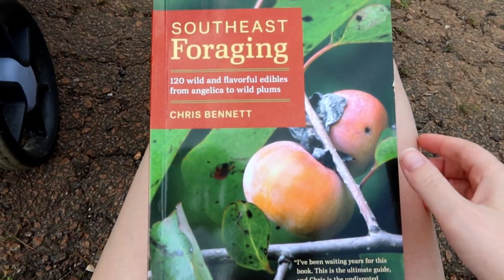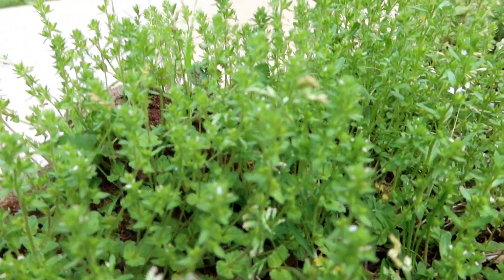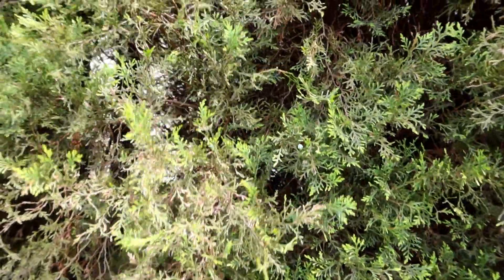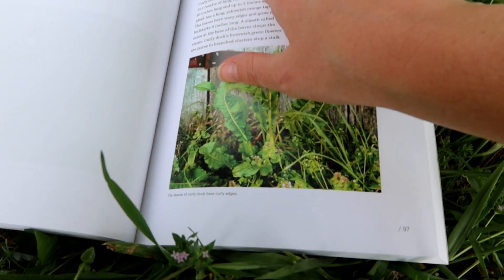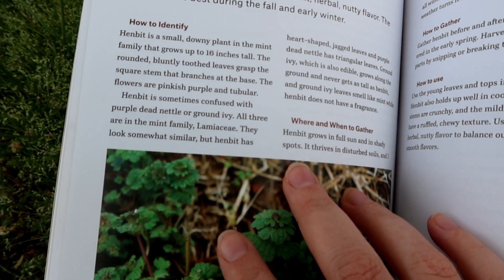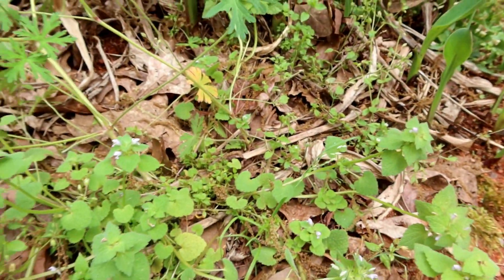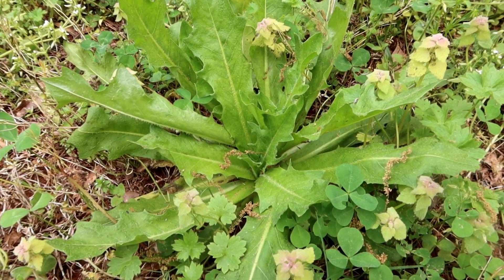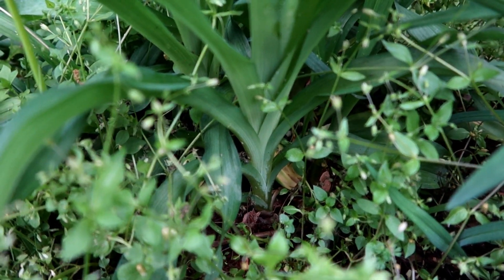HOW TO FORAGE YOUR YARD FOR WILD EDIBLES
In this video I share the book South eastern foraging. It is the book that helped me learn what wild edible plants I can forage in my own yard or the area I live. I am sure there is much more out there that I dont even know about. I hope this helps anyone looking for a way to start foraging on their own. What plants have you foraged where you live?